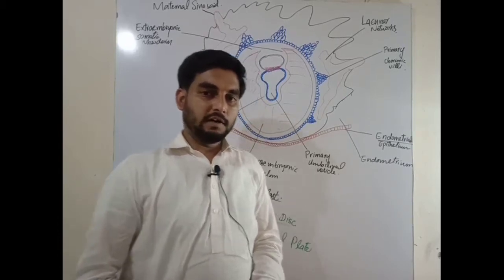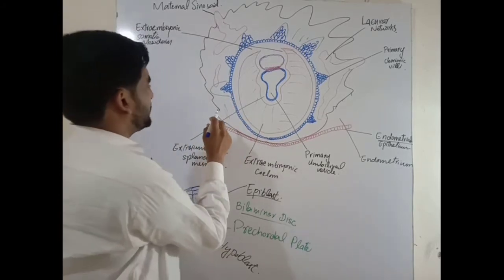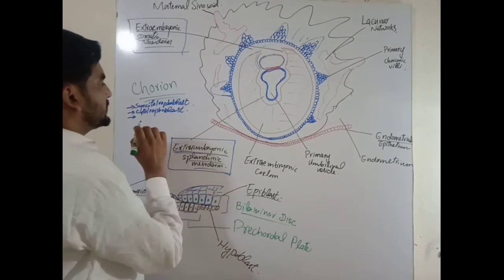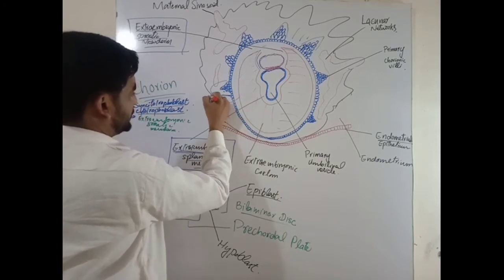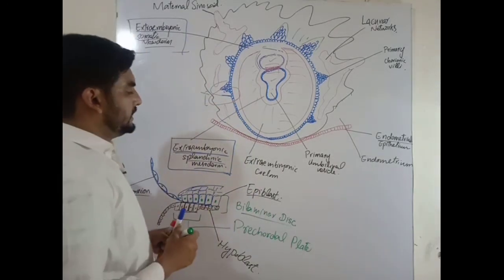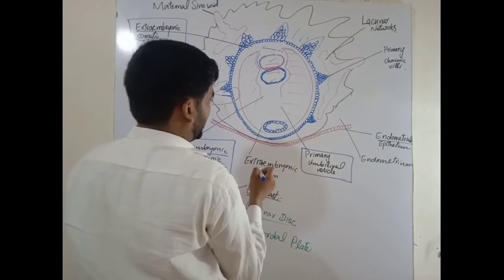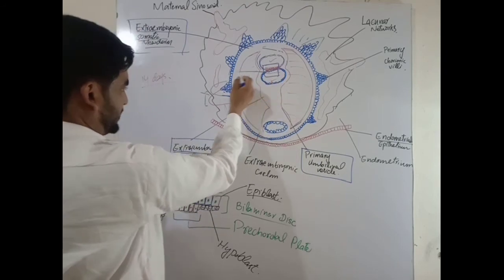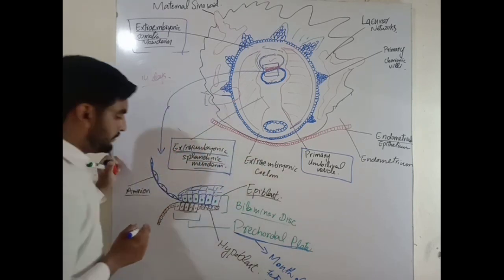Development of Chorionic Sac / Complete Understanding / General Embryology#Embryology